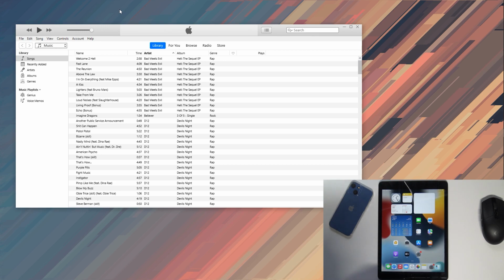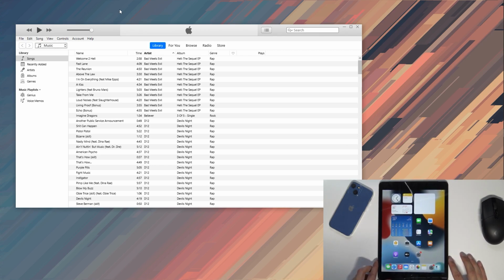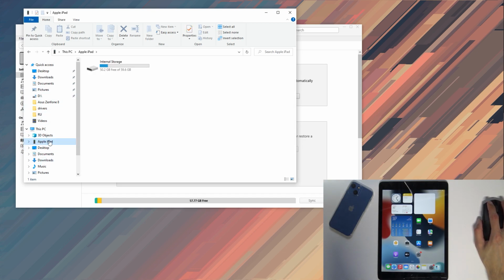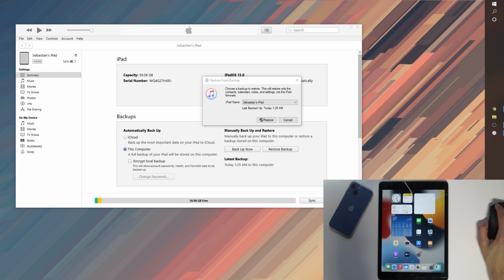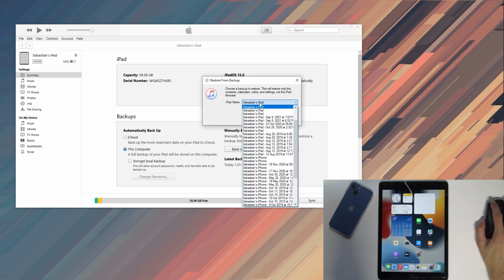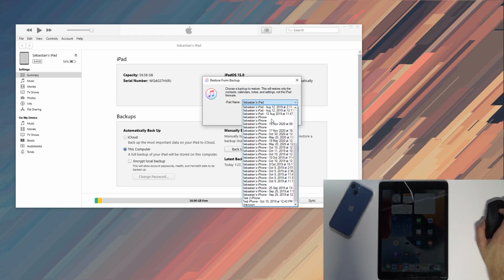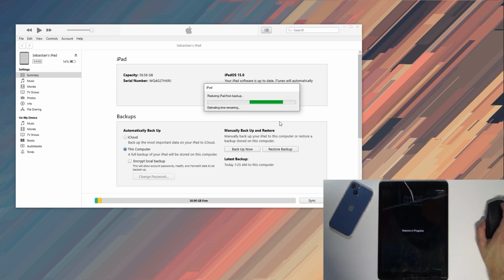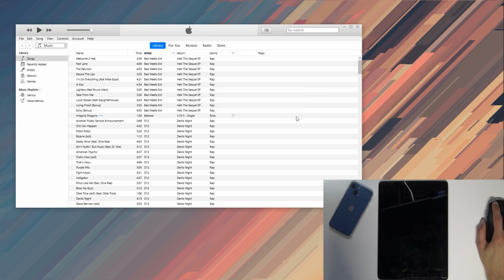iPad 2021 - Restore